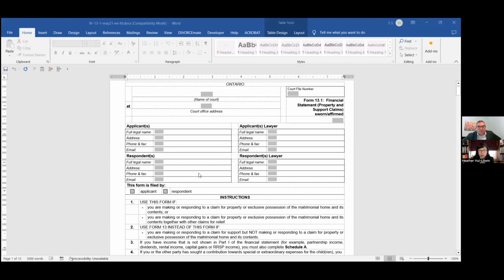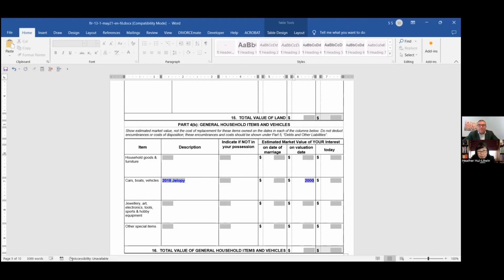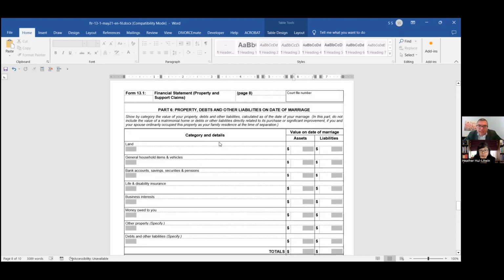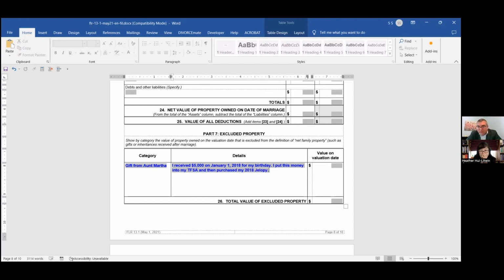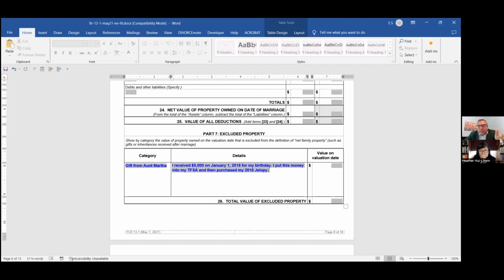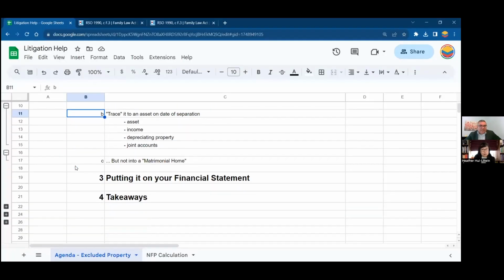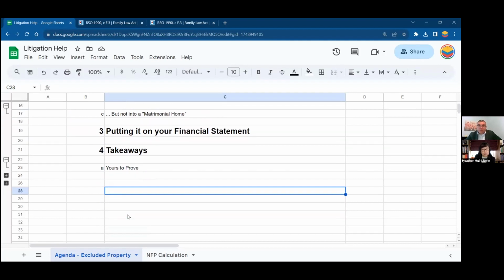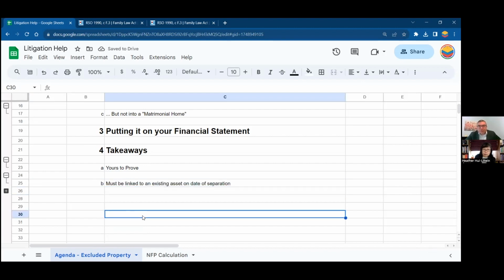Financial Disclosure Pt 5d: Excluded Property-Putting it in Form 13.1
Lawyer Shmuel Stern shows us how to fill out the excluded property section in Form 13.1 (financial disclosure form.)

Note: this video applies to Ontario, Canada only.